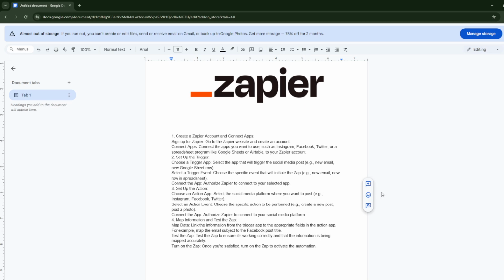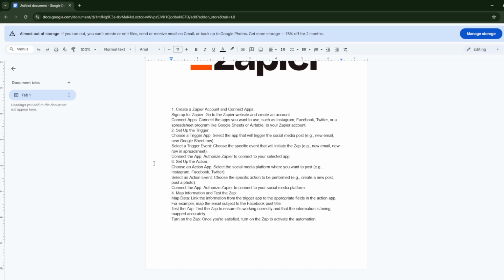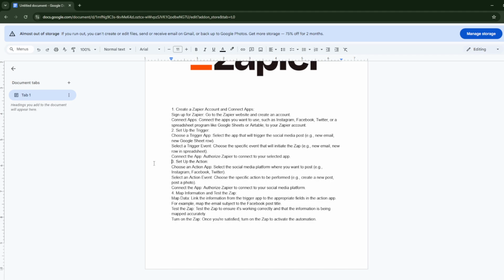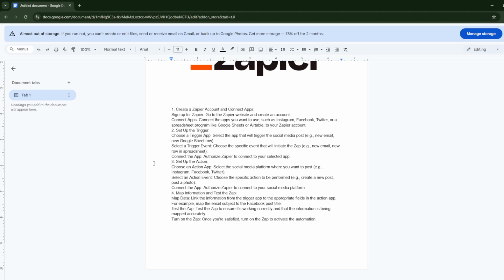How to Automate Social Media Posts with Zapier | Step-By-Step Guide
If you are looking for a video tutorial on automate blog posts with zapier ? Look no further!
This comprehensive video demonstrates the process of zapier social media automation step by step. Make sure to watch till the end for a thorough grasp.